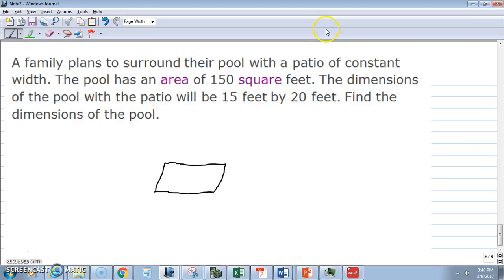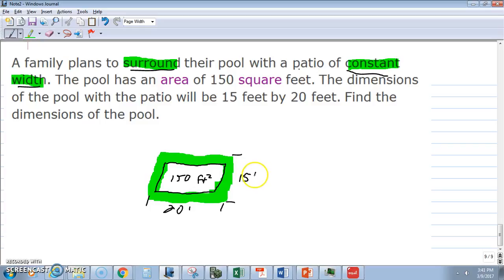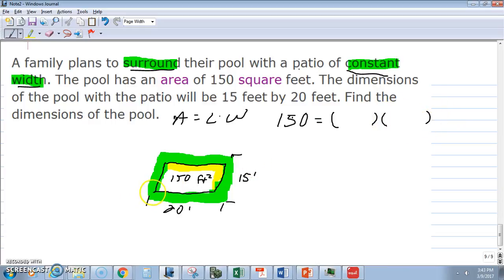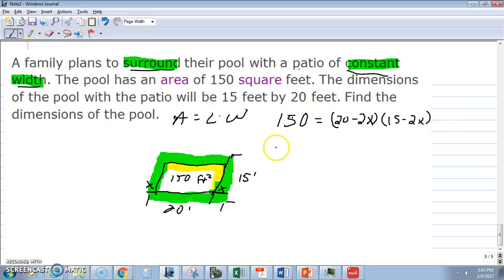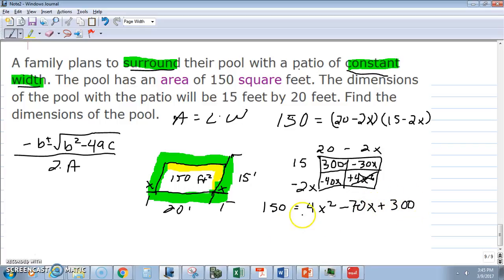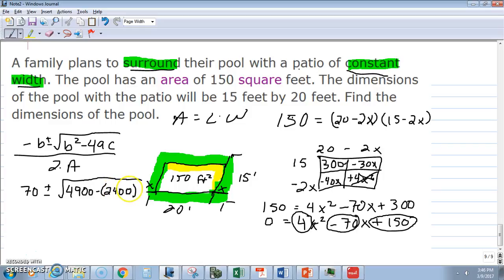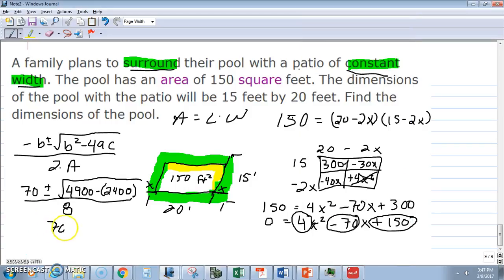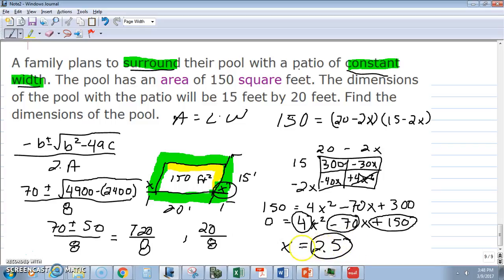Algebra 1 Word Problem Review Question 1